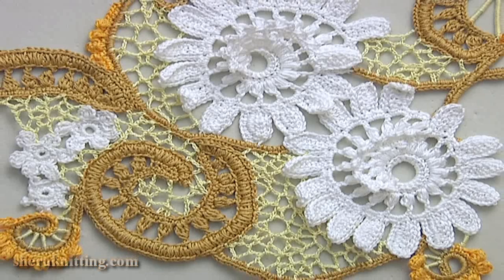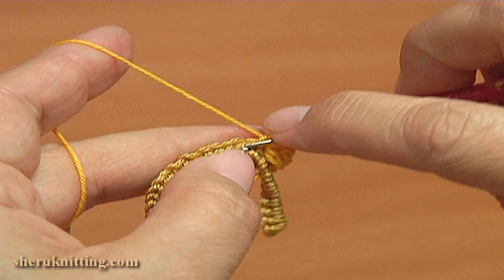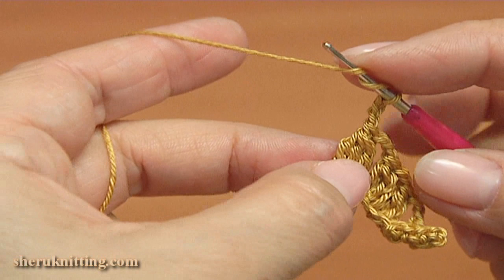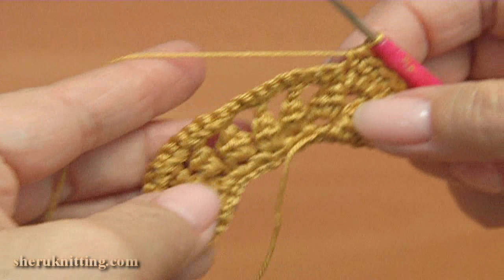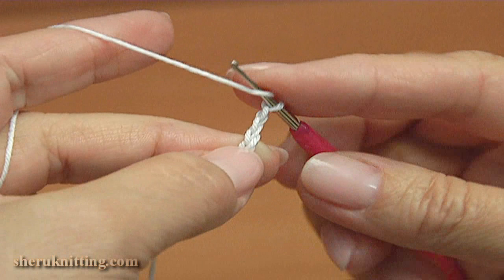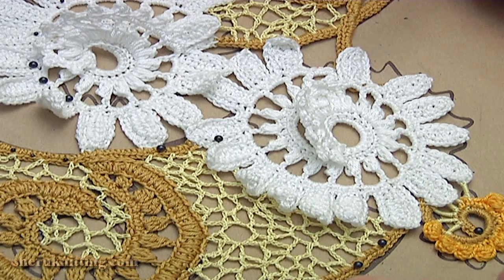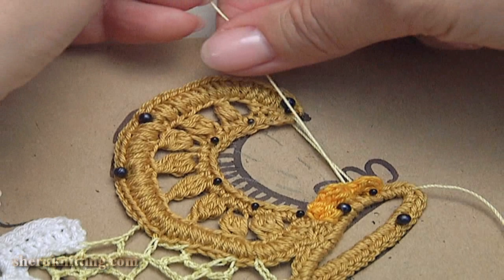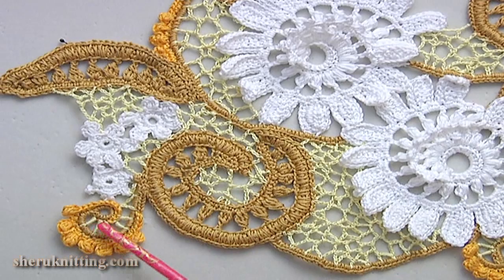Crocheted Irish Project - Tutorial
For work  you need (10 video):
the yarn of 100% cotton of various thickness was used: 100% cotton, 169 meters in 50 grams,
100% cotton, 565 meters in 100 grams,
100% cotton, 203 meters in 20 grams,
Floss thread - 100% cotton in three additions,